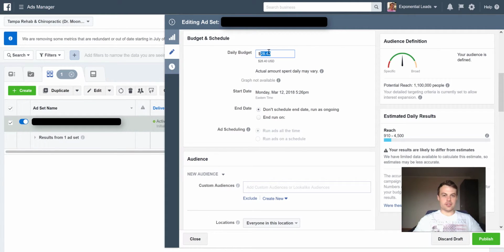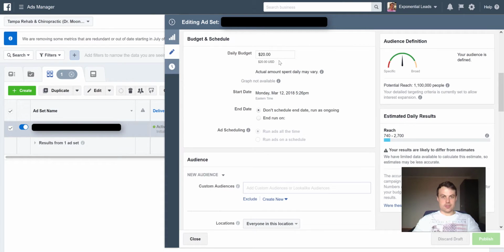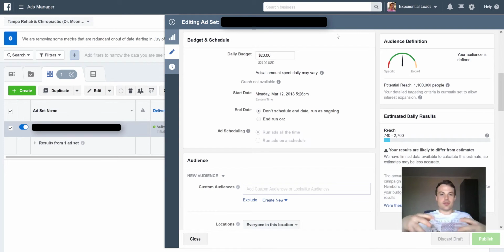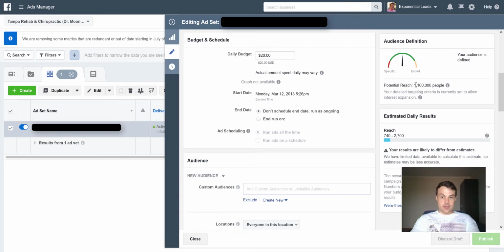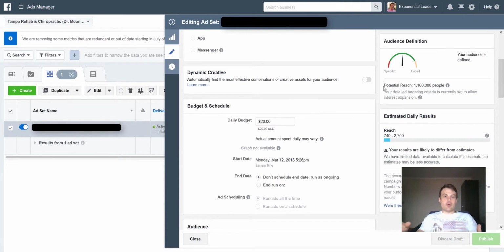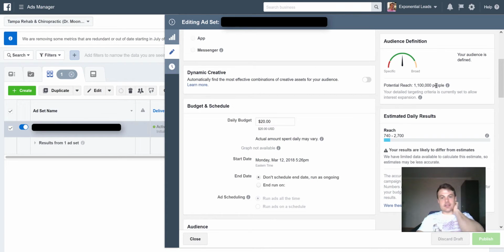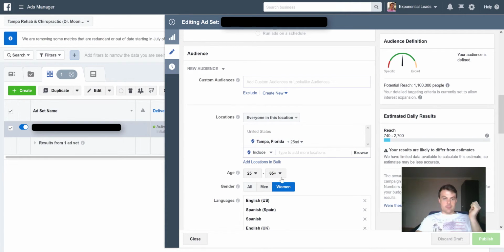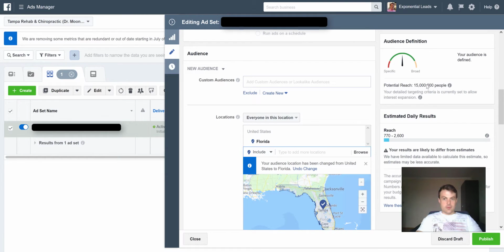How to Scale Facebook Ads for Local Businesses | Scaling Facebook Ads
In this video, I go over how to scale Facebook ads for local businesses once you have optimized them.

There are 3 methods I use to scale Facebook campaigns. Feel free to chose the one that works best for your needs.